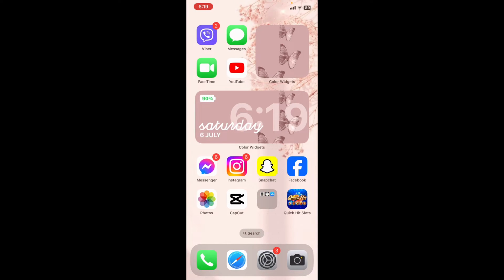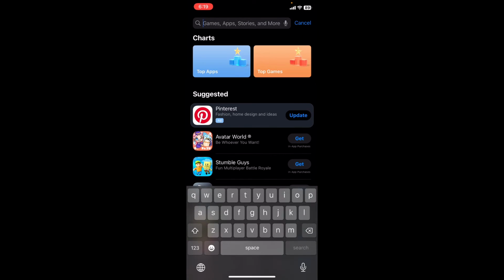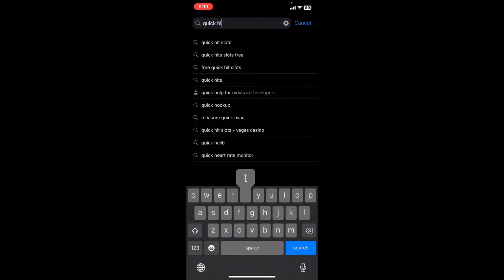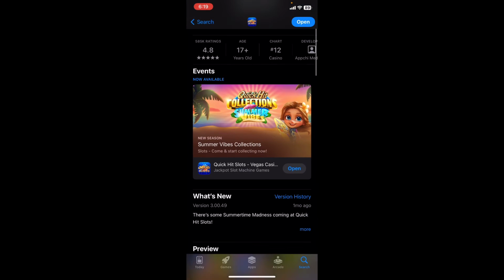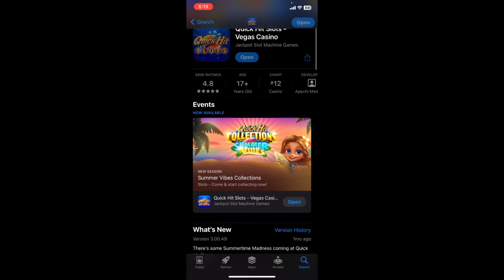Quick Hit Slots: How to fix Quick Hit Slots not Working 2024?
Encountering issues with Quick Hit Slots? Don't worry! Our detailed guide, 'Quick Hit Slots: How to Fix Quick Hit Slots Not Working,' covers everything you need to resolve common problems and get back to your game. With easy-to-follow troubleshooting steps and expert tips, you'll be able to identify and fix issues quickly. Whether it's a technical glitch or a connectivity problem, our guide provides solutions to ensure a smooth gaming experience. Learn how to fix Quick Hit Slots and enjoy uninterrupted gameplay today!